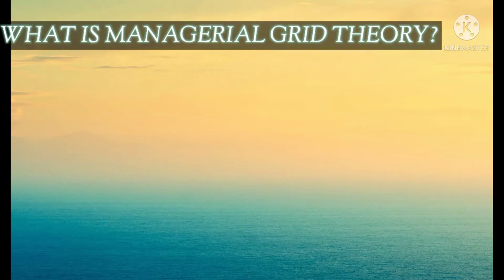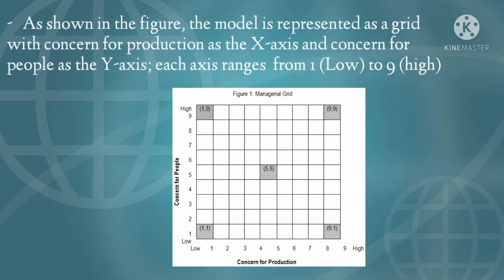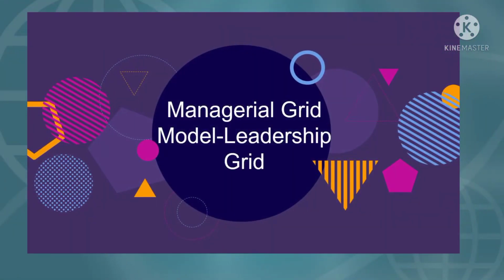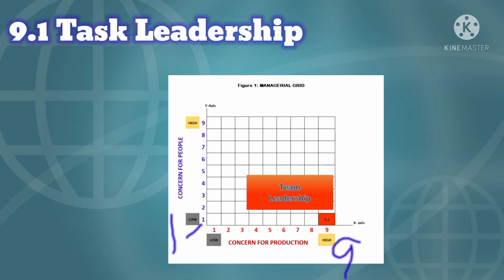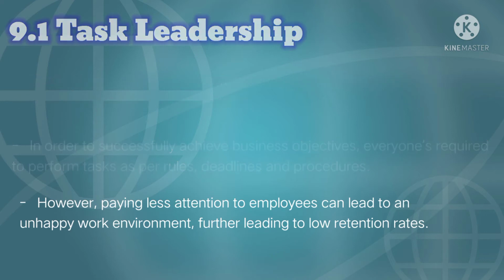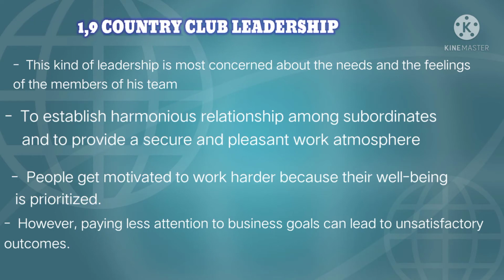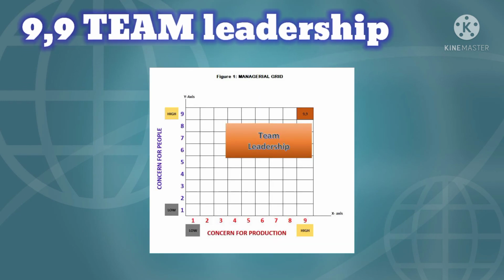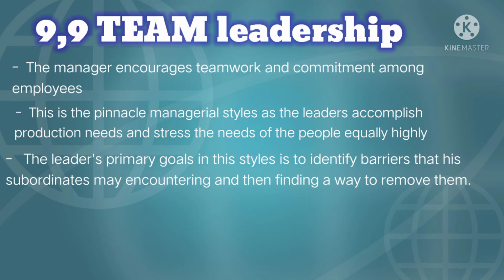Managerial Grid Theory (EASY EXPLAINATION)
The managerial grid model is a self-assessment tool by which individuals and organizations can help identify a manager's or leader's style. The grid was originally developed by Robert R. Blake and Jane S. Mouton in the 1960s and has evolved in subsequent decades.